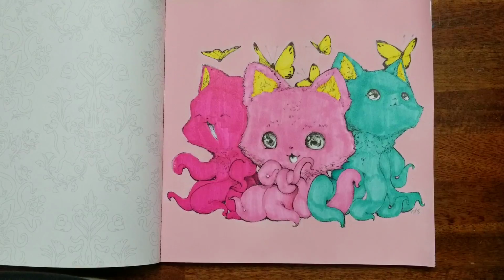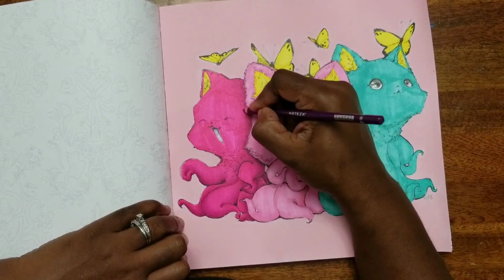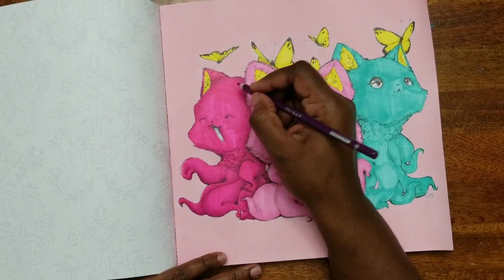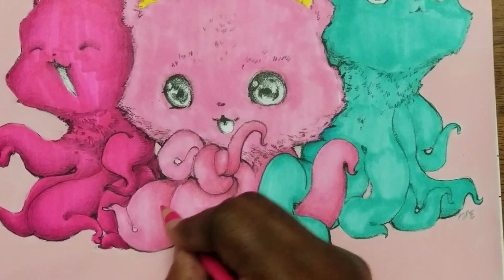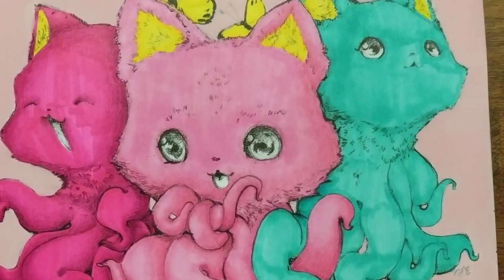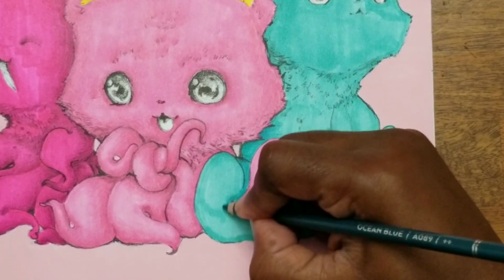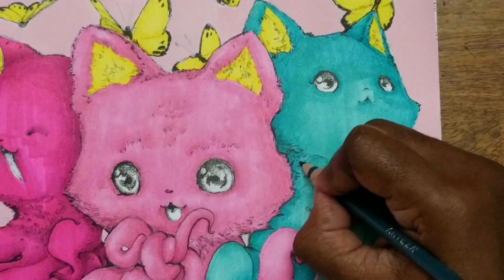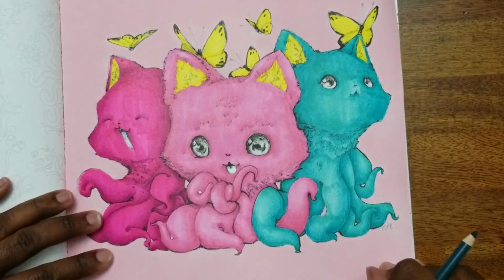Color & Chat Part 2 - Coloring in Tentacle Kitty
Just some chatting and shading...please enjoy.

My information

Facebook: Caligurlnnc's World Of Color